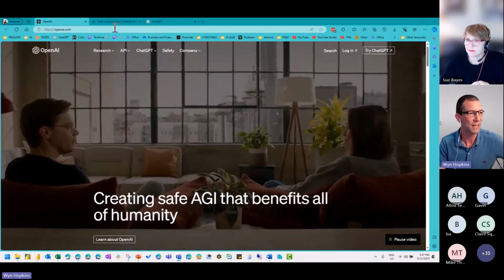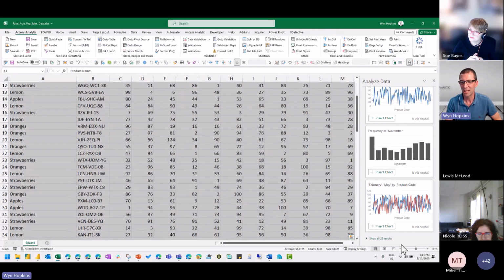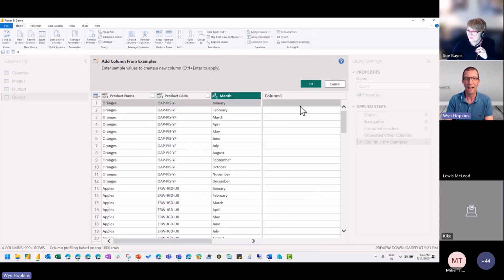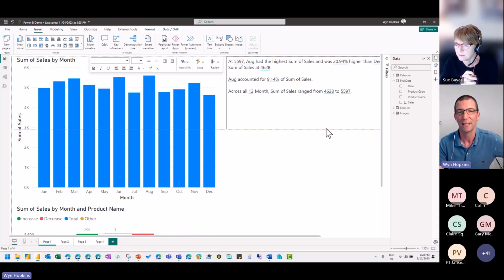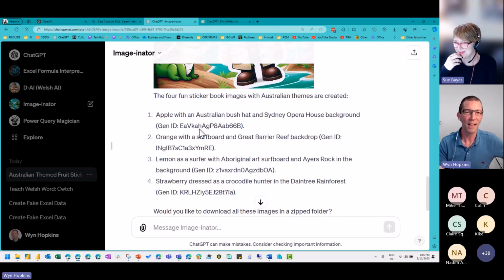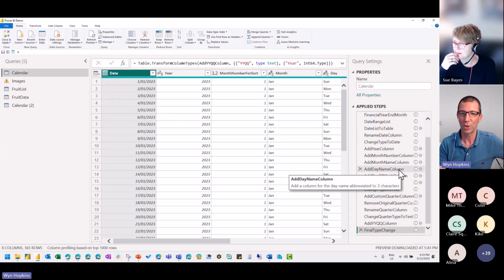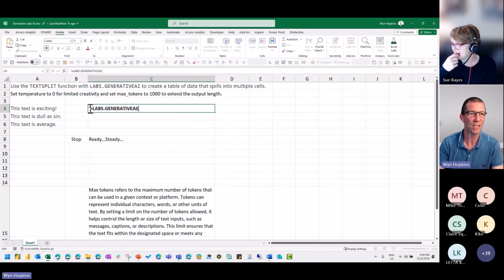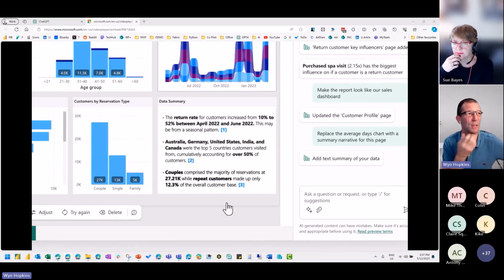ChatGPT for Excel and Power BI with Wyn Hopkins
A roller coaster ride into how to use Chat GPT to develop and aide your report production and analysis with Excel and Power BI